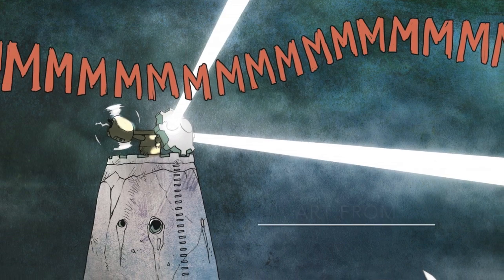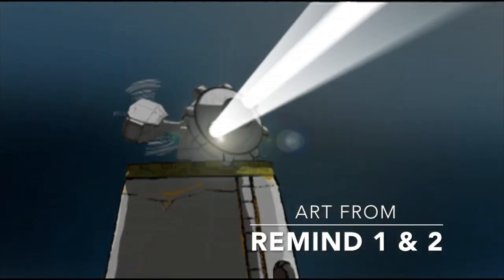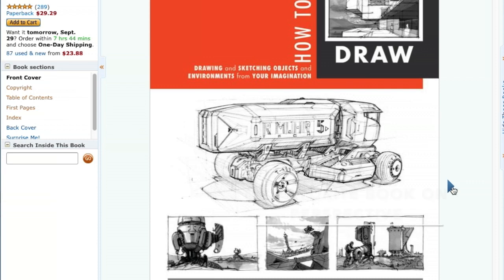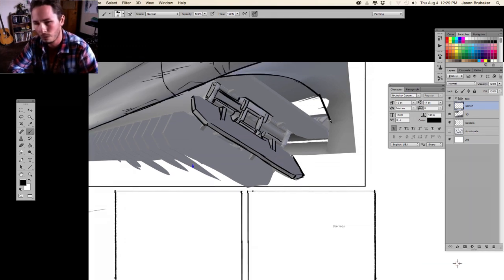Save Time by Using 3D Models in Your Comics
Today I suggest a great time saving solution when making comics: Using 3D Models! Quite often, I want to get an awesome shot of a vehicle or structure I've designed, but I don't want to have to spend the painful number of hours it would take to get the perspective and all the details just right. Having a 3D model for reference solves that problem for me and I hope it can help you too :)

My favorite Perspective book to date